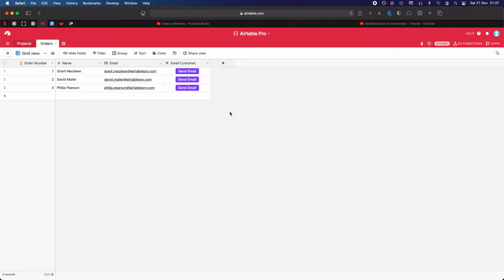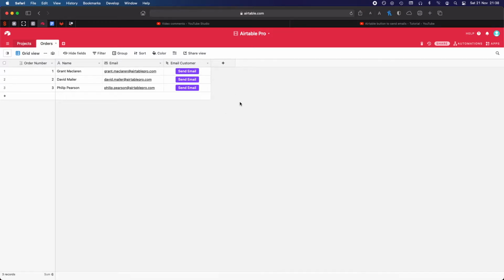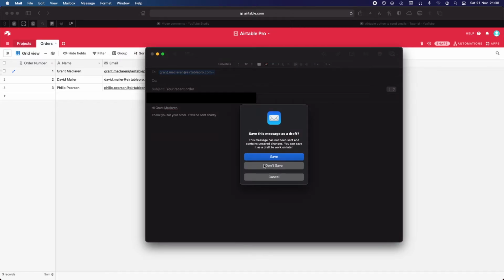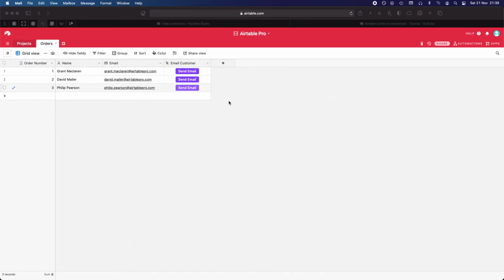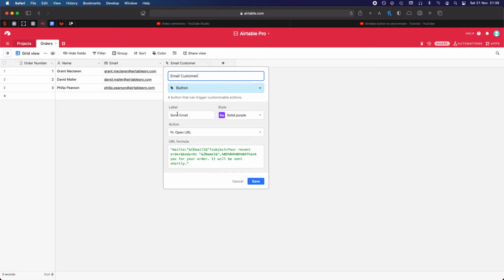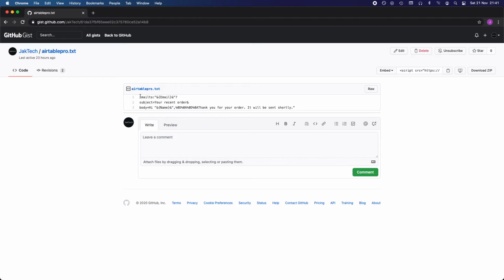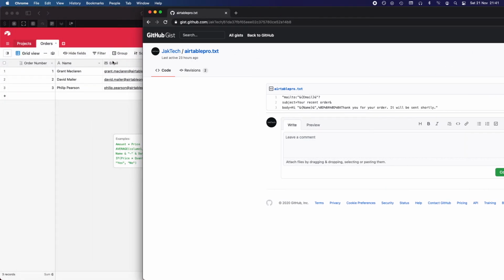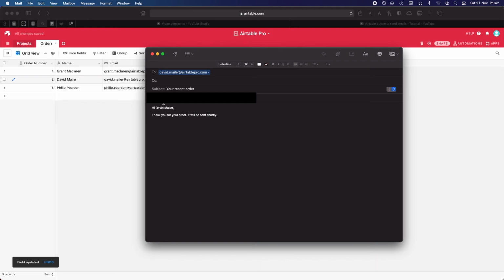Send email with custom body using Airtable button - Airtable Tutorial